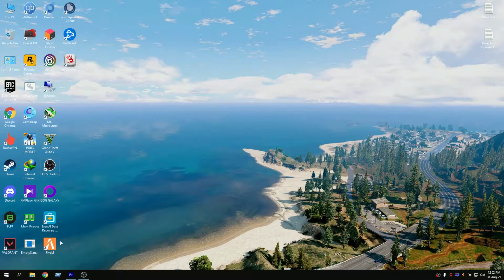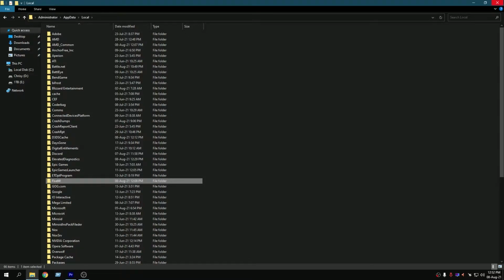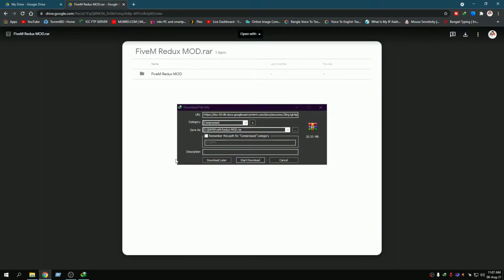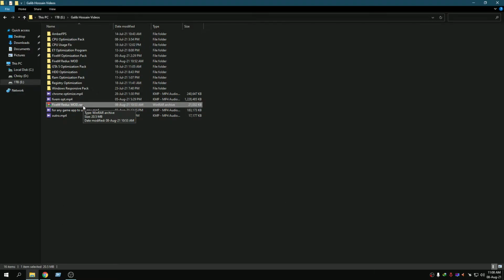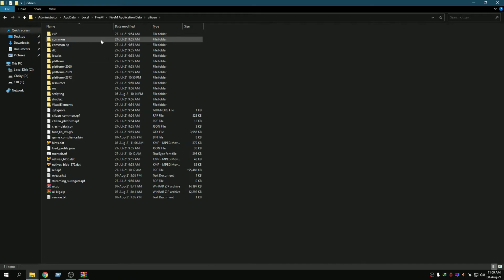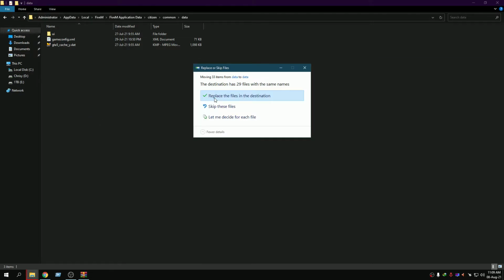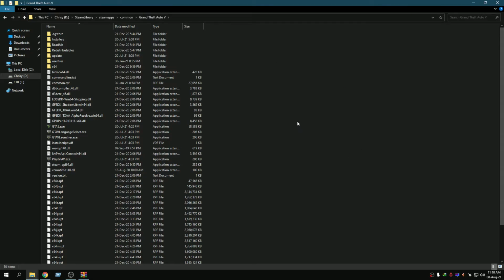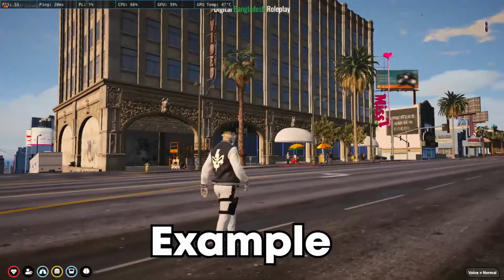FiveM - How To Install REDUX REALISTIC GRAPHICS MOD in 2021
IN this video i showed how you can install redux/graphics mod in fivem gta 5 rp.

                              🡻🡻꧁༒☬𝓓𝓸𝔀𝓷𝓵𝓸𝓪𝓭 𝓛𝓲𝓷𝓴𝓼☬༒꧂🡻🡻

                               🢁🢁꧂༒☬𝓼𝓴𝓷𝓲𝓛 𝓭𝓪𝓸𝓵𝓷𝔀𝓸𝓓☬༒꧁🢁🢁